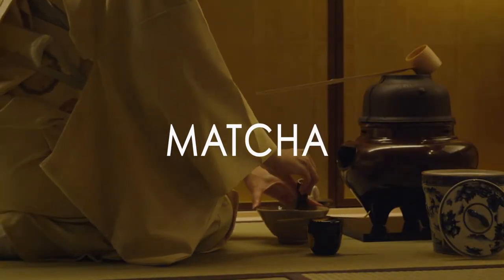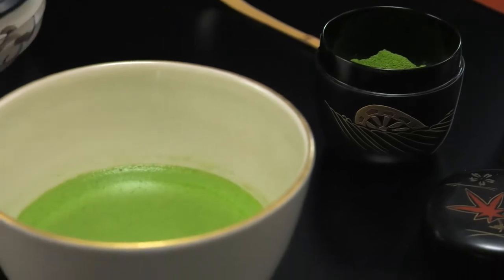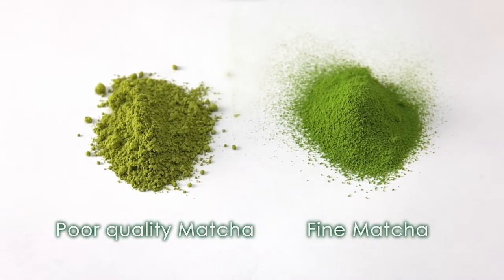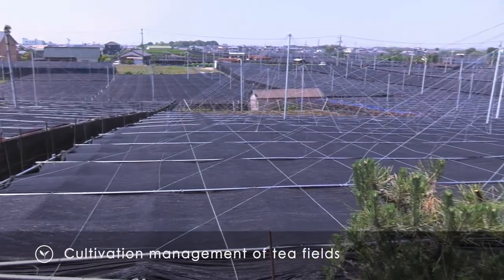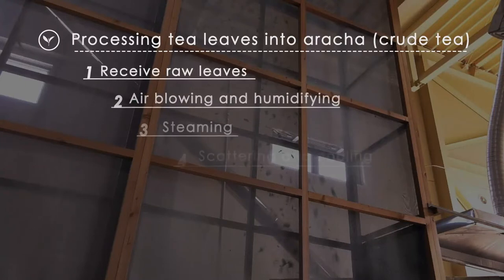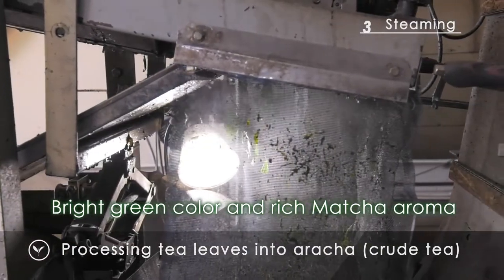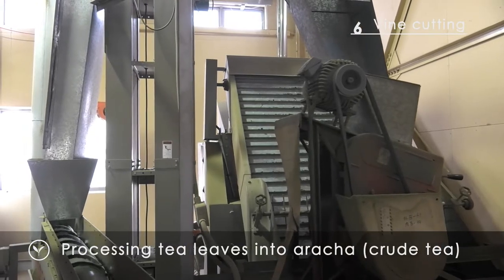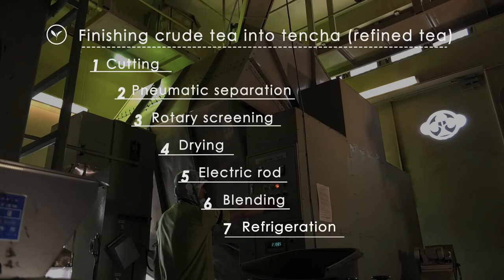Japanese high-quality Matcha by ITO EN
Matcha is a powdered, whole leaf green tea, native to Japan. It´s origins are ancient, going back to the traditional Japanese tea ceremony, yet that hasn’t stopped it from being a part of modern life. In Japan, its unique qualities and taste are loved by people from all walks of life—from old-fashioned traditionalists to stylish urbanites.

Matcha manufactured by ITO EN and exclusively distributed Taiyo is gets carefully steamed to keep its vivid green color and its typical green tea taste. The leaves dried in a very gentle way using hot and dry air. Therefore our Matcha provides 100% organic Japanese quality!